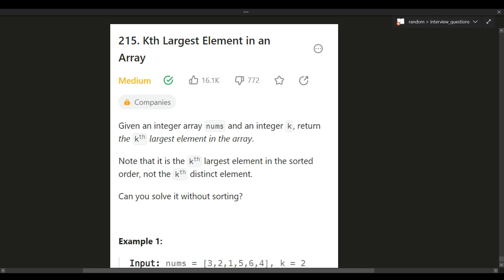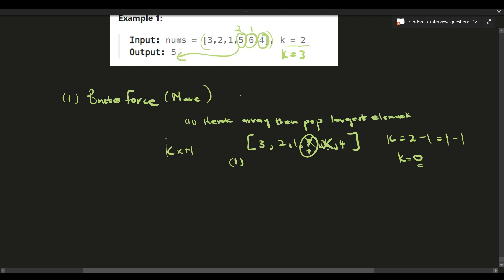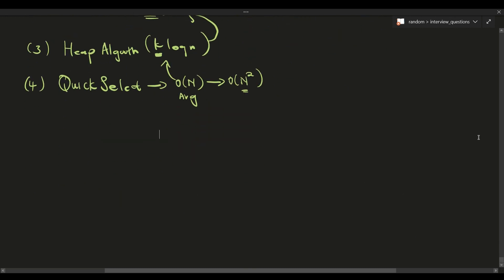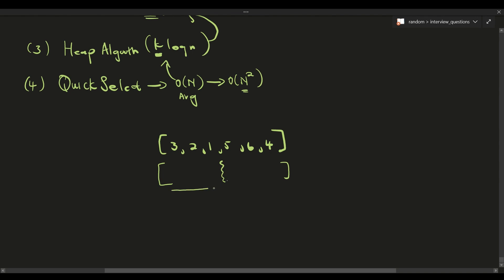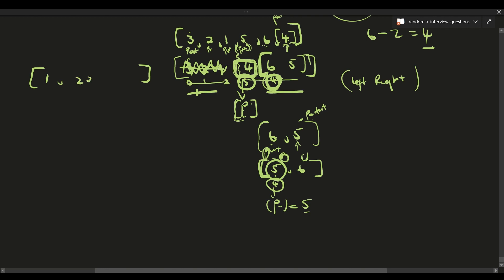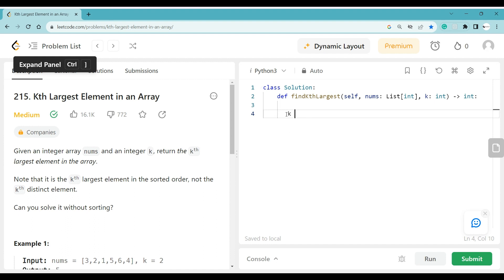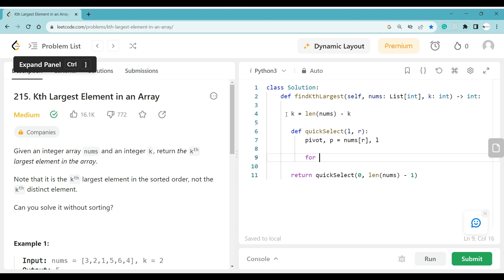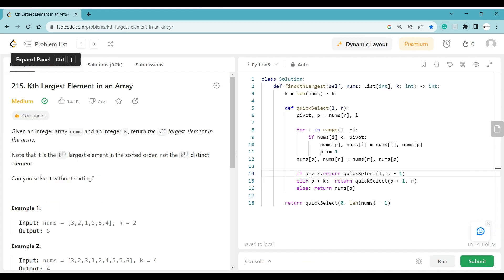Data Structures and Algorithms:Leedcode:215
In this video, we take a look at lead code problem  215 and try to understand solution to find the Kth largest element in an array